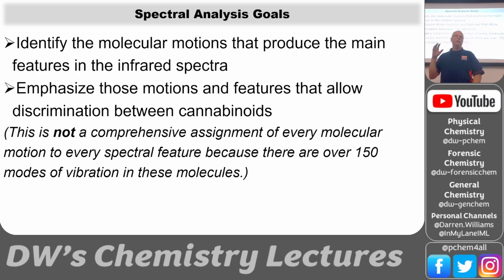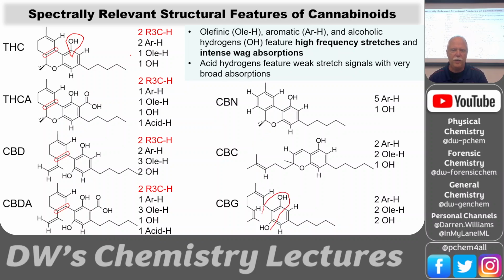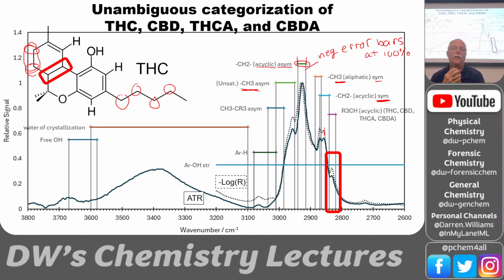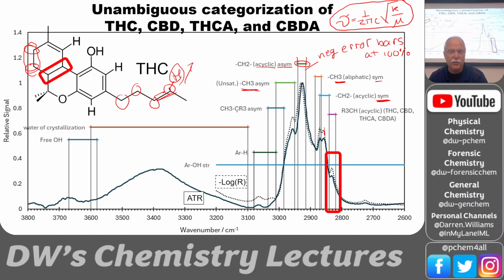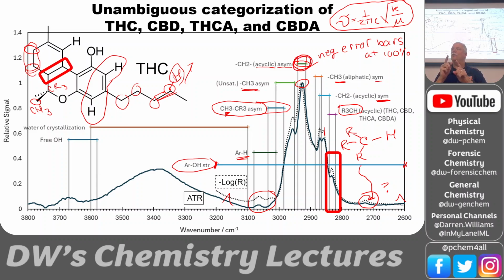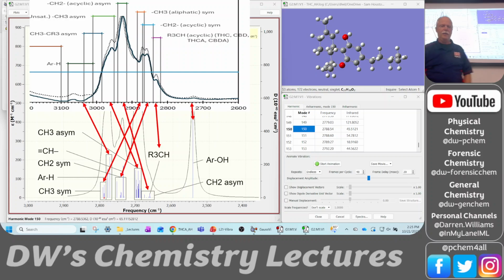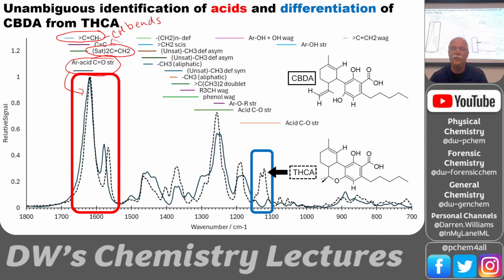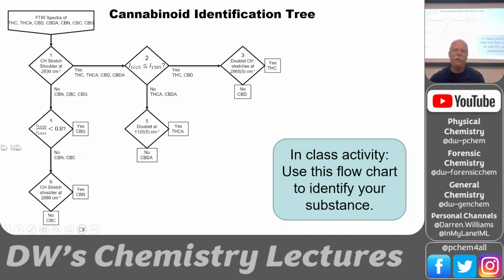Vibrational Spectroscopy of Seven Cannabinoids 2025 5382 L21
DW walks through his analysis of the spectra of cannabinoids for the characterization and the differentiation of the cannabinoids. The spectra of THC, THCA, CBD, CBDA, CBC, CBG, and CBN are shown and differentiated using a decision tree interpretation guide.